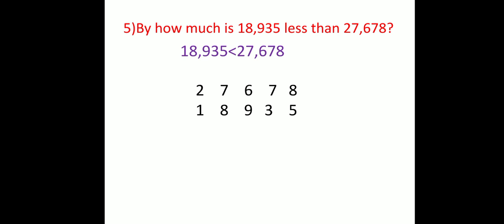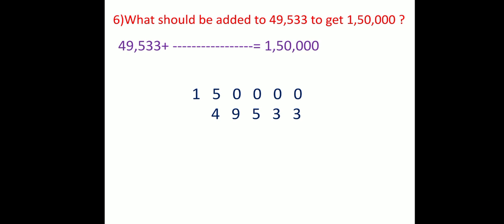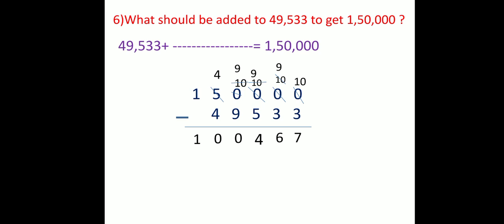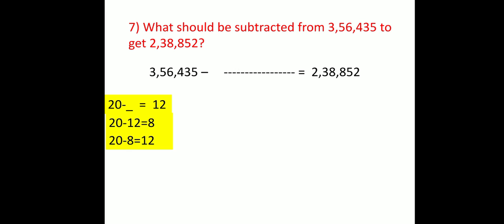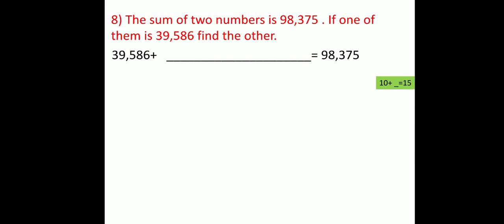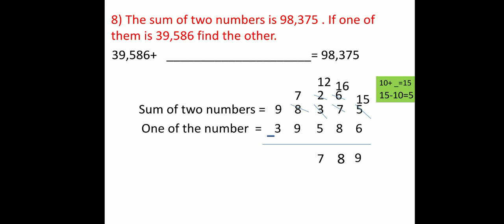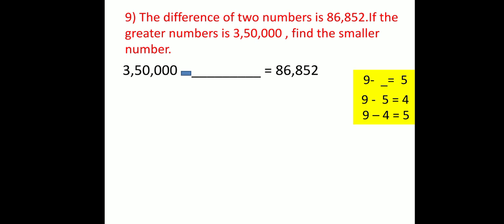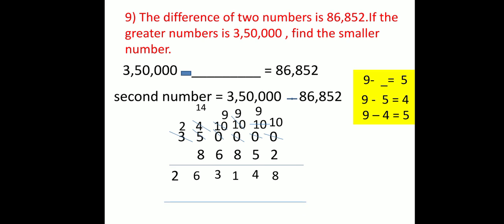BALAJI PUBLIC SCHOOL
4th class maths chapter 2 additions and subractions (subractions story sums)